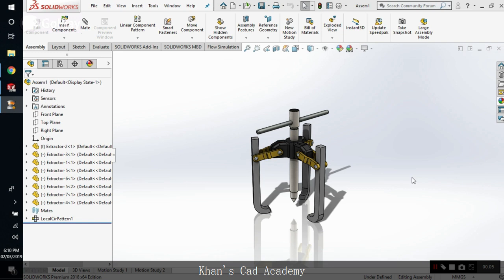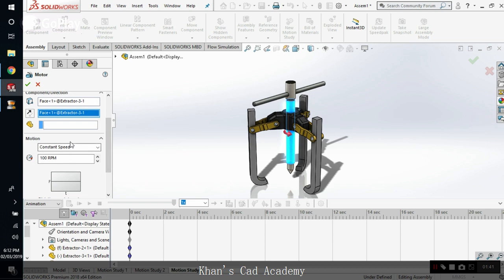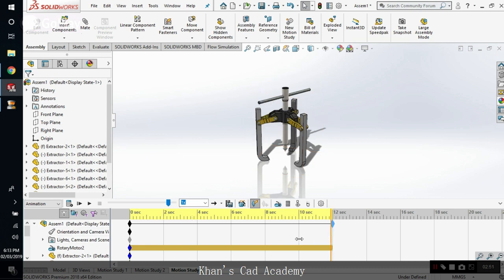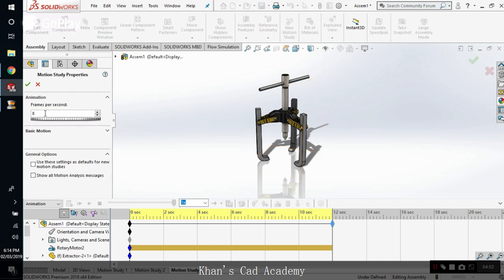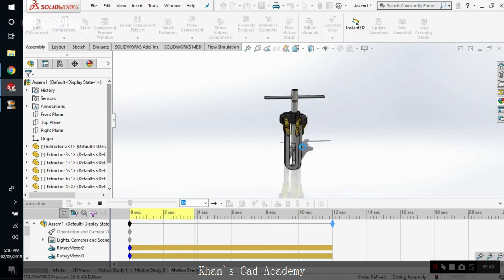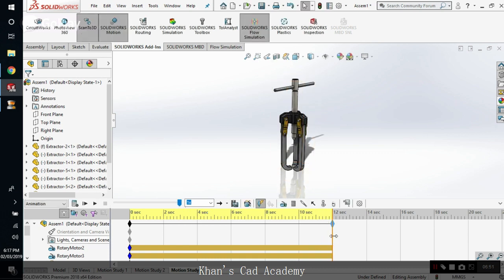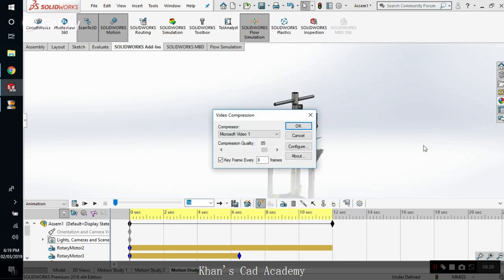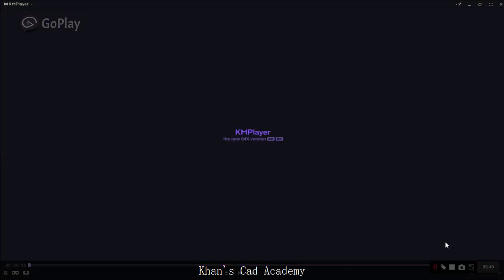Extractor 3d modelling using solidworks part-9(Final tutorial)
This video will explain how to animate using solidworks motion.